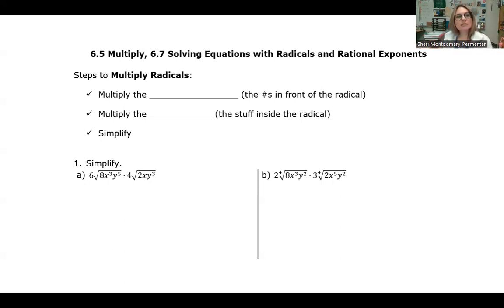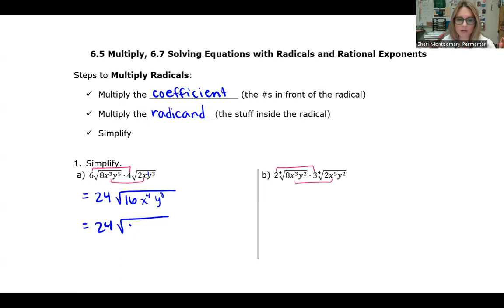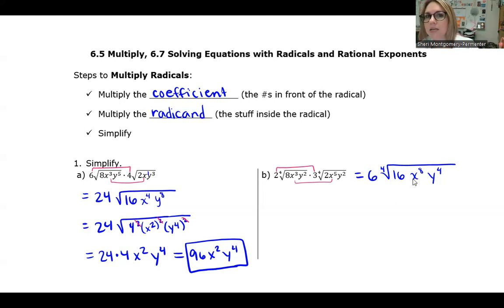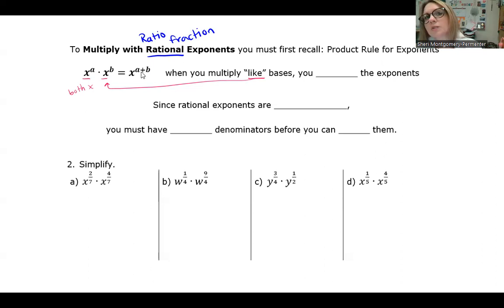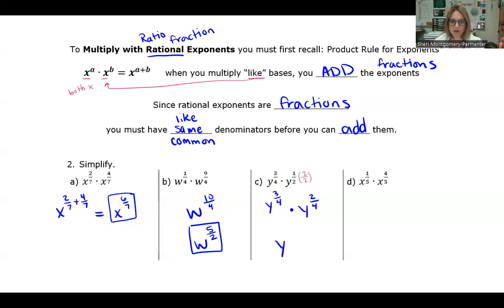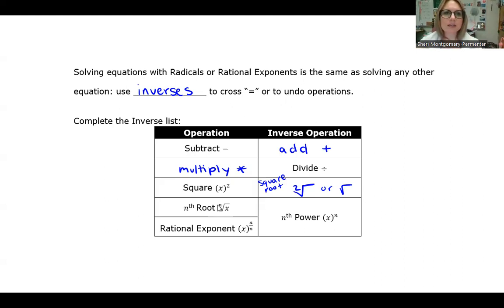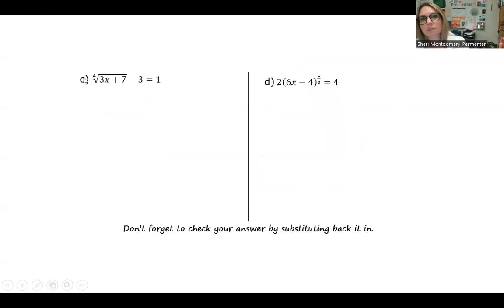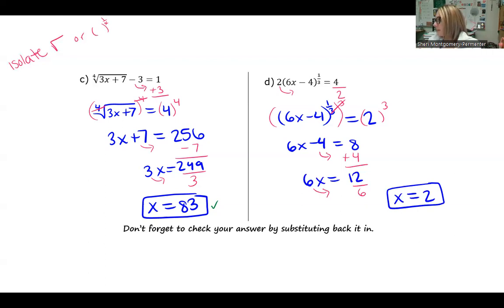Multiply Radicals and Solve Radical Equations